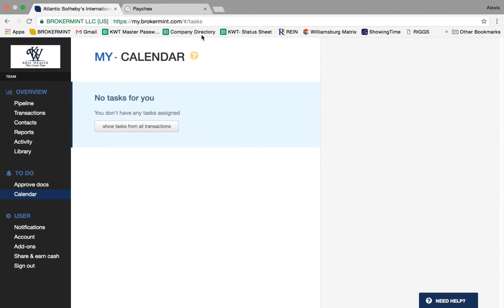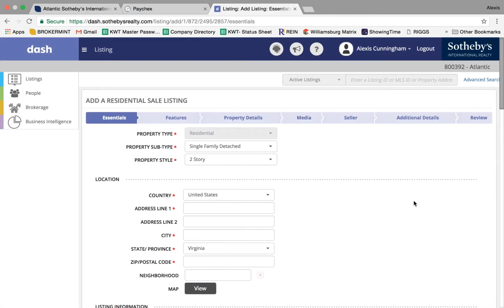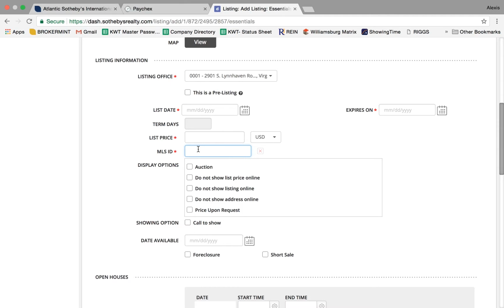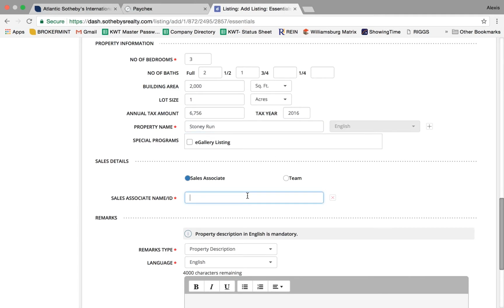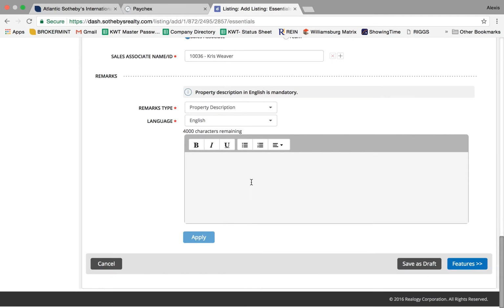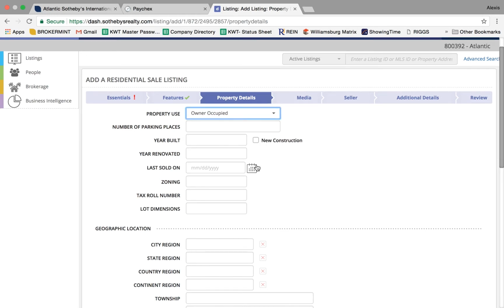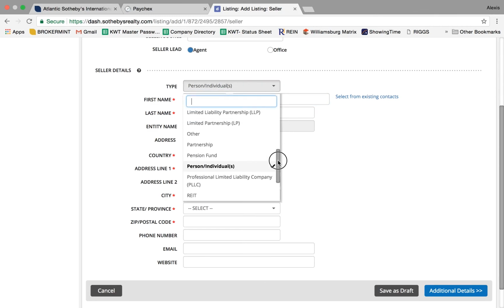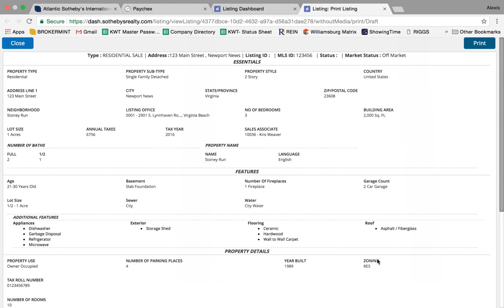DASH DRAFT 1 5 18